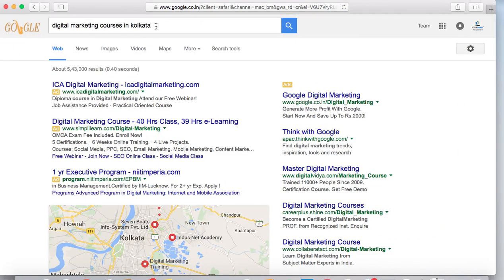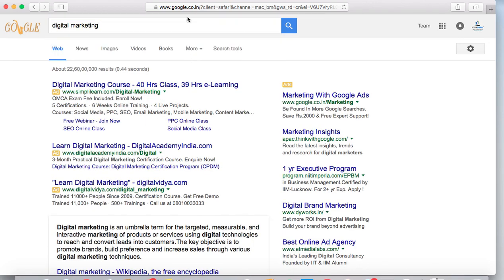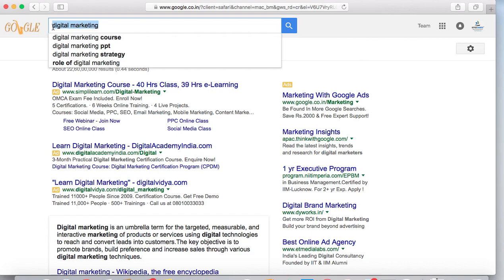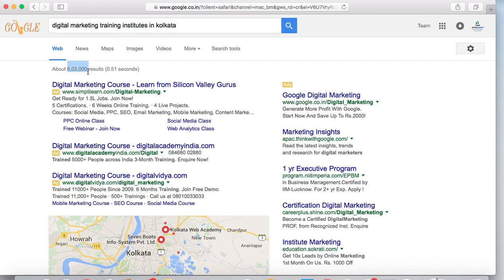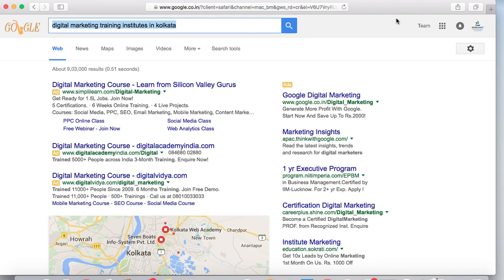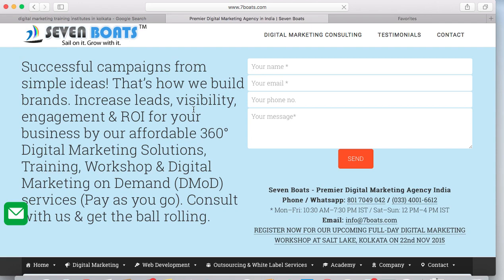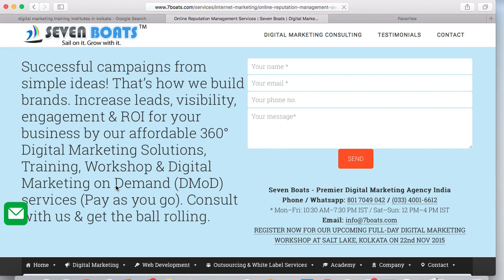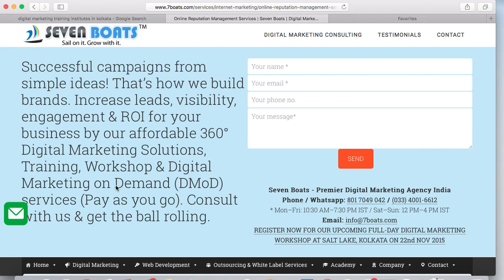What is Keyword in SEO | What is Keyword Research | Seven Boats SEO Tutorial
If you're new to the world of search engine optimization (SEO), you might be wondering what all the fuss is about keywords. In a nutshell, keywords are the terms that people enter into search engines when they're looking for information on a particular topic. For example, if you're a florist, some of the keywords you might want to target are "flower delivery," "wedding flowers," and "sympathy flowers."

Keyword research is the process of finding out which keywords are most likely to bring traffic to your website. There are a number of different techniques you can use to do keyword research, but the most important thing is to start with a list of potential keywords and then narrow it down to a smaller group that you can realistically target. Once you have your list of target keywords, you can start working on optimizing your website for those terms.

A keyword, in the context of search engine optimization, is a particular word or phrase that describes the content of a web page. When someone performs a search using that keyword, they are likely to see web pages containing that keyword. In order to rank highly in search engine results pages, it is important to choose keywords carefully and use them throughout the content of a website. Keywords should be chosen based on their popularity and relevance to the topic of the website. In addition, it is important to use keywords in a way that sounds natural and is not overly repetitive. When used correctly, keywords can be an effective way to improve the visibility of a website.